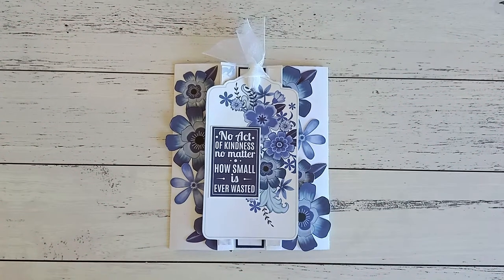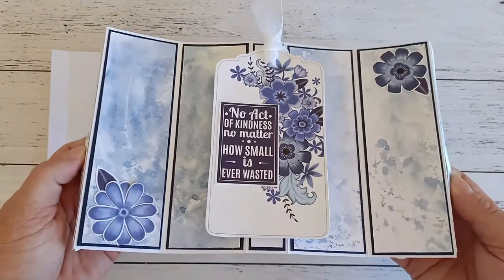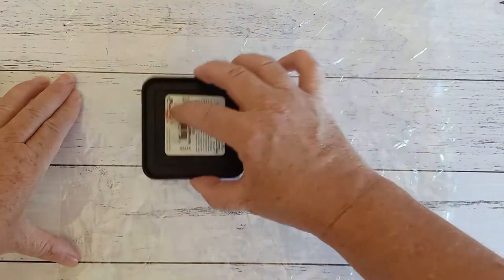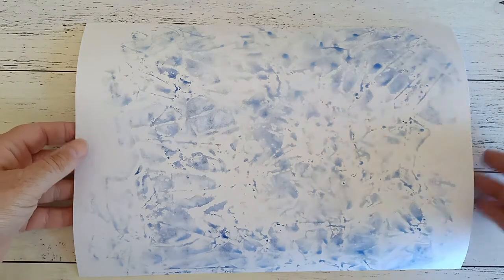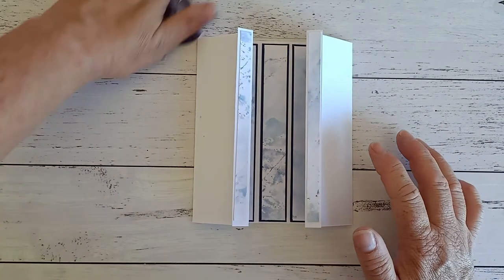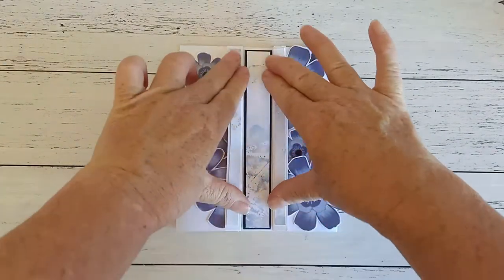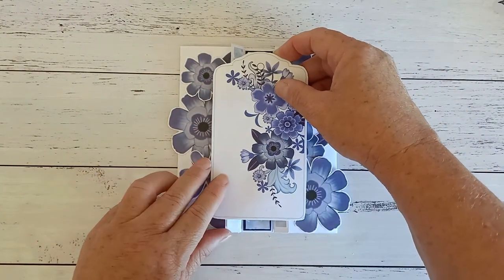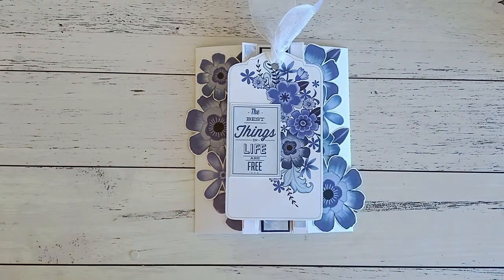Pop & Lock Card C2103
Beautiful blue flowery card that locks underneath the tag on the front.

This card features beautiful blue blooms and will teach you a fantastic background technique that you're bound to use again and again!

Click on the link above to download a .pdf copy of these instructions, complete with heaps of photos, and all the dimensions.

We would LOVE to see your finished results - post to our Craftamunity Facebook page (Craftamunity on Facebook)